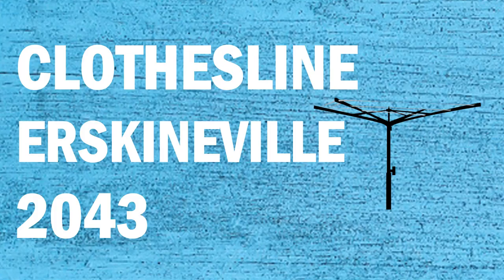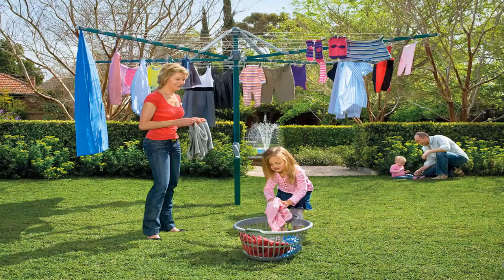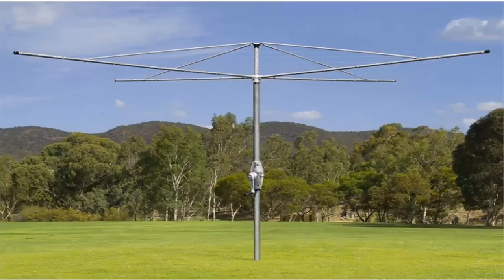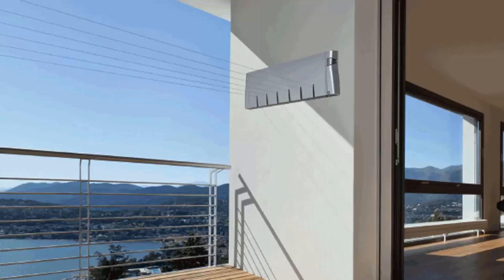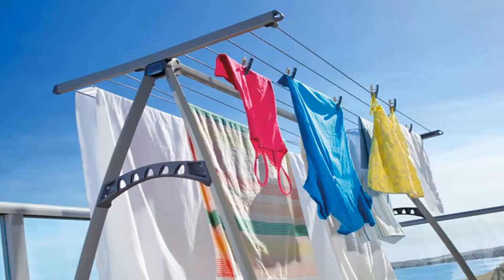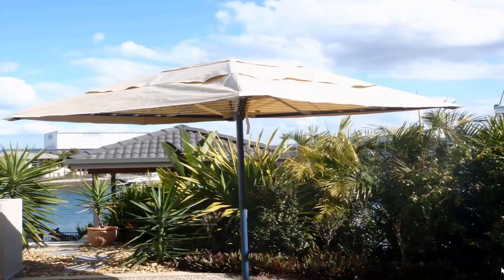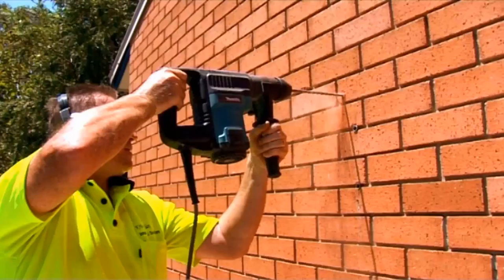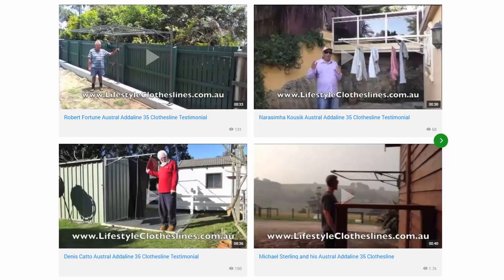Clothesline Erskineville 2043 Inner West Sydney NSW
For a new Clothesline Erskineville 2043 Inner West NSW as you are in the right place as Lifestyle Clotheslines can help with all you needs.

Servicing the full range of Clothesline products in Erskineville 2043 Inner West area, you are sure to find the clothesline or washing line you need.

- Rotary
- Portable
- Indoor Clothes Airers
- Wall Mounted
- Free Standing Ground Mount
- Galvanised clotheslines

- Eco Clotheslines
- Daytek
- Versaline
- Evolution
- Fulcrum
- Clevacover
- Sunbreeze
- Hegs Pegs
- Kitchen Maid
- City Living